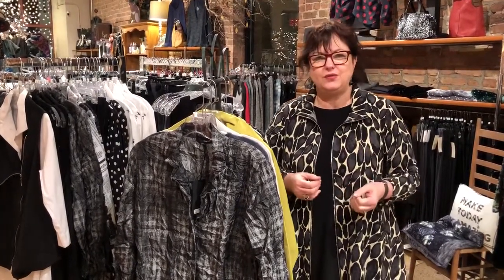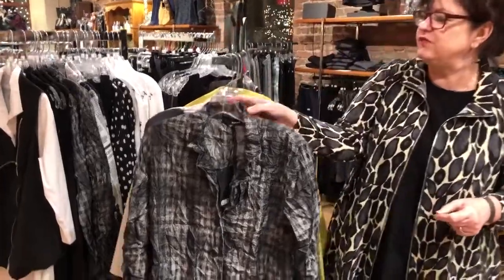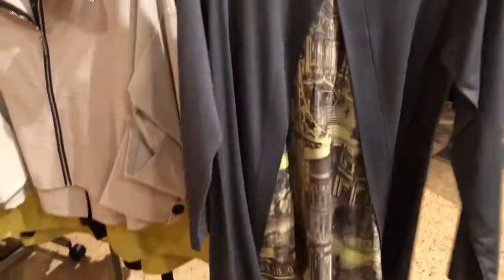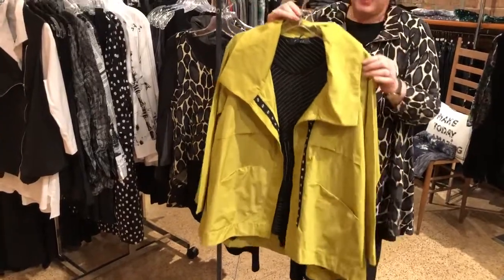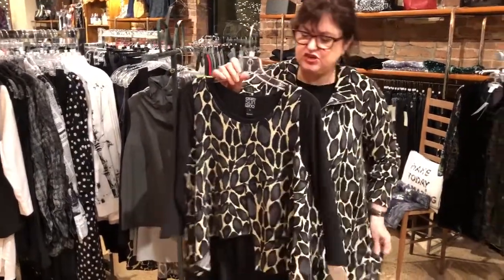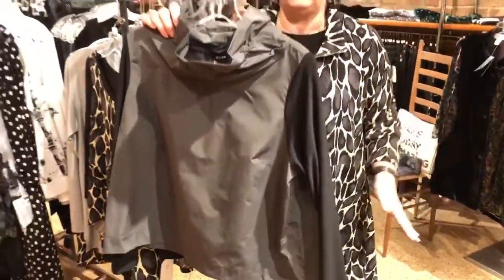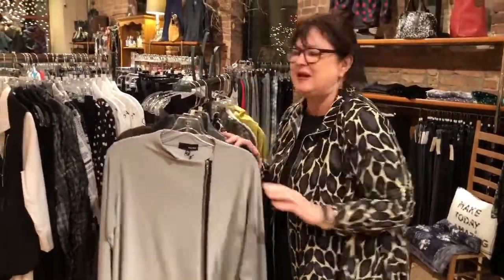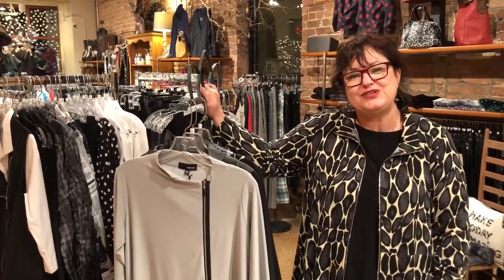goodbye comfy usa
Comfy USA, Sun Kim and Jason have retired.  Here is a sneak peek of our last delivery.  We will miss the Comfy family and are searching for new lines to fill the gap.